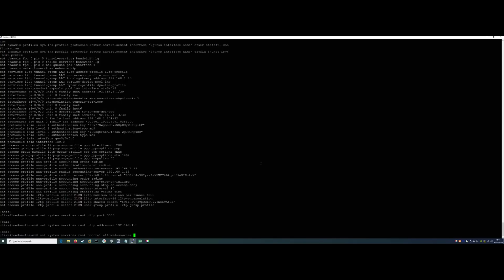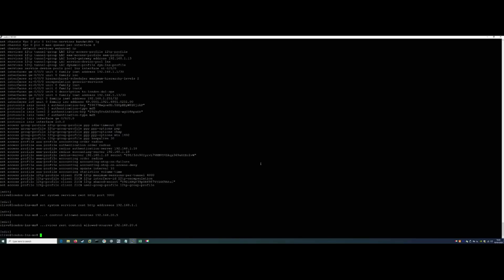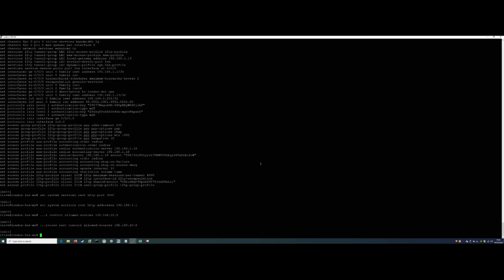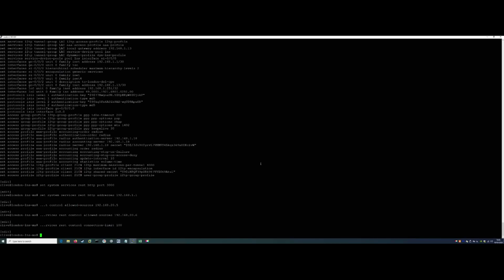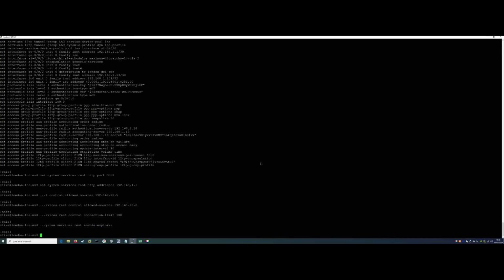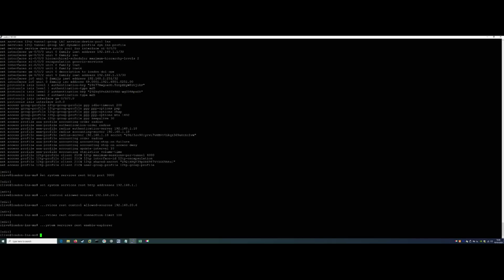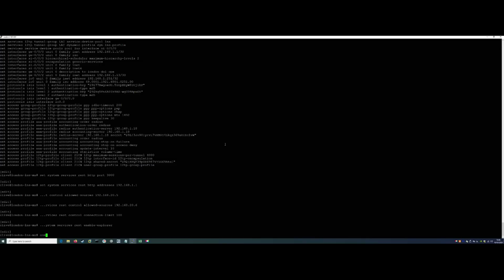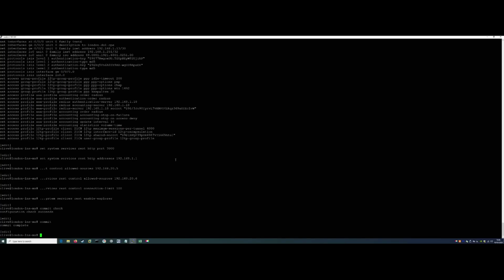Juniper - Lesson-10 - REST API for XML and Java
In this lesson we show you how to configure the REST API for HTTP and HTTPS access for XML, Remote Procedure Calls, GUI and Javascript Object Notation.